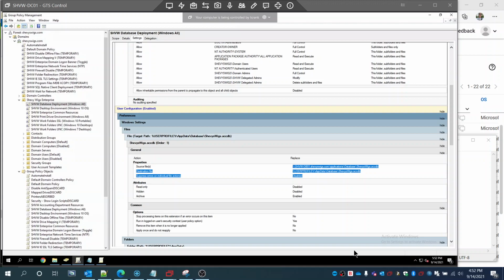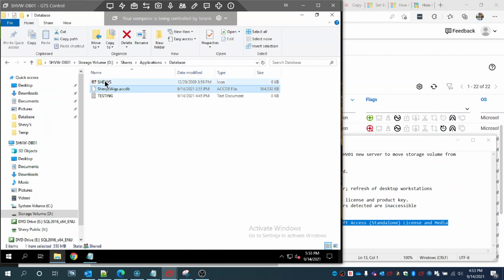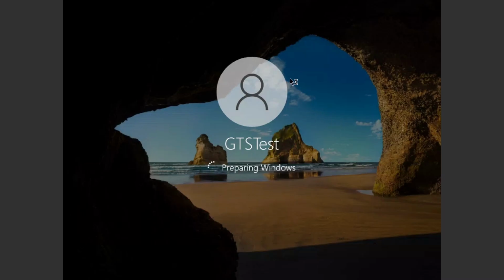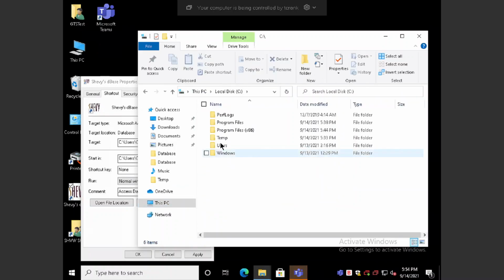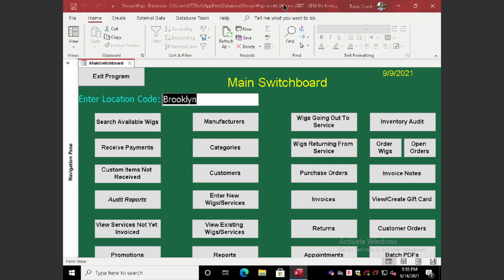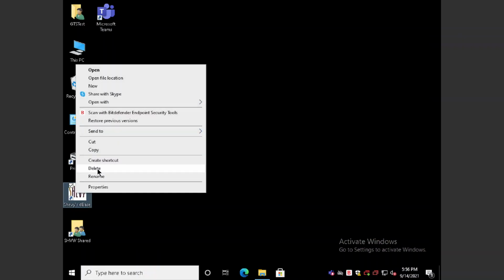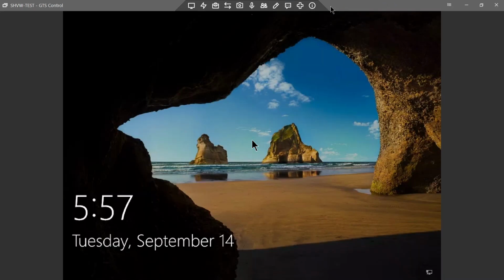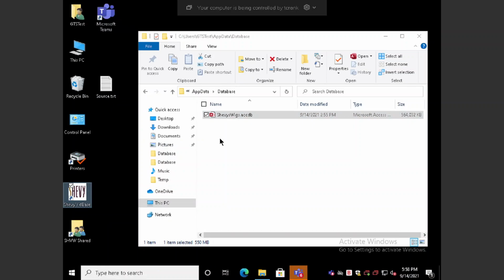Group Policy Deployment of Access Front-End Database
Group Policy deployment of Microsoft Access front-end database to local system drive, copy/overwrite for front-end update and Desktop startup shortcut (demonstration).

No batch files or scripts were harmed in the making of this video.